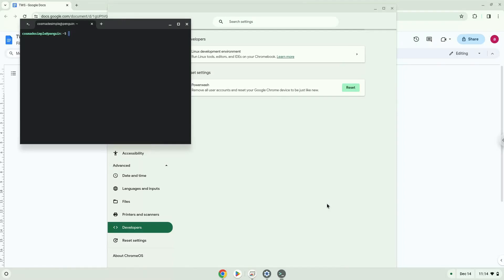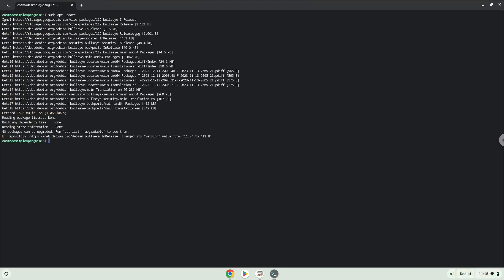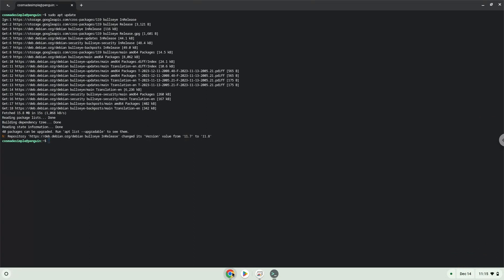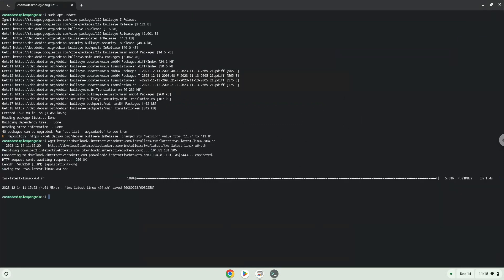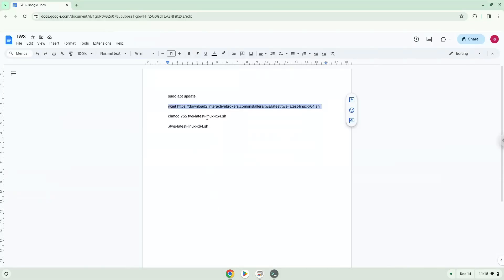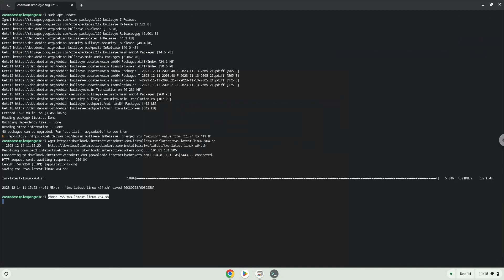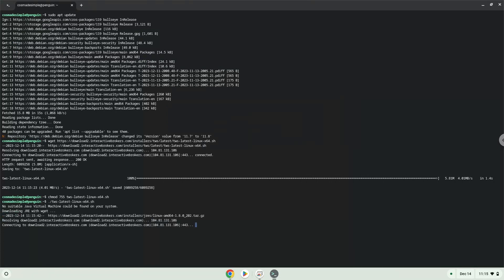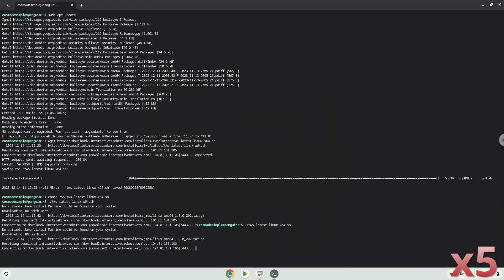How to install Interactive Brokers TWS on a Chromebook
In this video, we are looking at how to install Interactive Brokers TWS on a Chromebook.